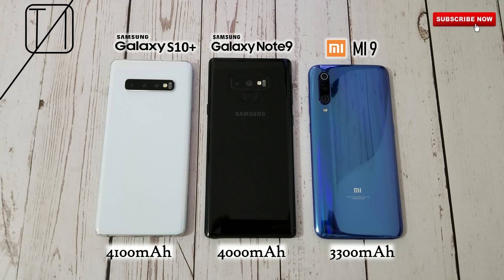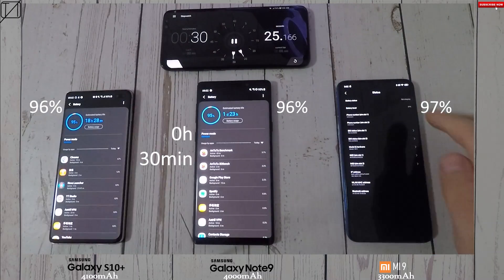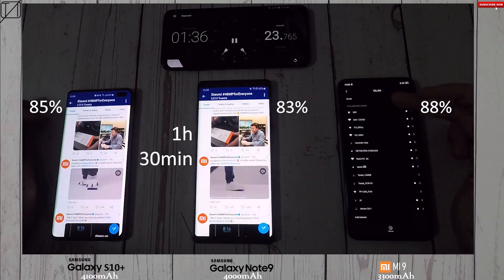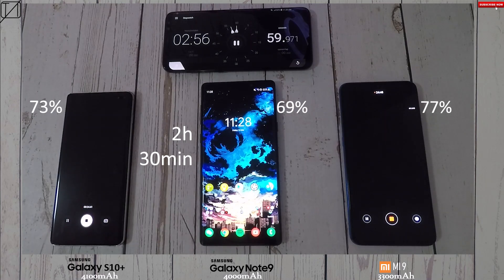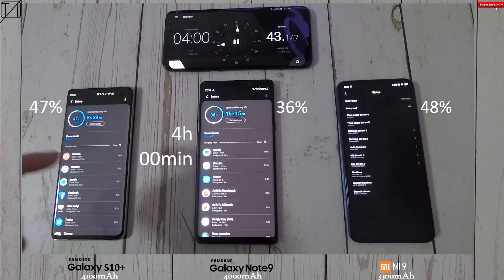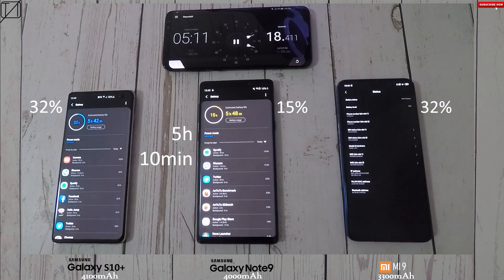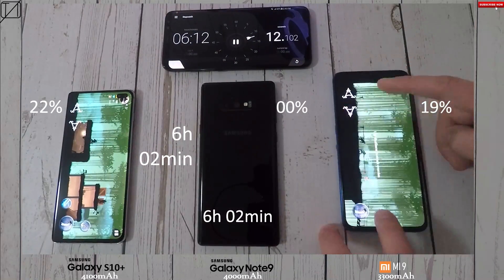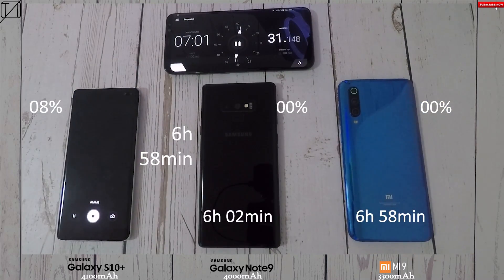Xiaomi Mi 9 vs Galaxy S10+ vs Galaxy Note 9 Battery Life Drain Test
Battery Life Drain Test comparison between Xiaomi Mi 9, Samsung Galaxy S10+, and Samsung Galaxy Note 9. Which phone do you think will last the longest?

All phones have been charged to 100% and unplugged at the same time before the start of the test.

All phones screen brightness were tested using a LUX luminous meter to ensure accuracy.

All phones have been set to FHD+ Resolution to make things as even as possible.

Previous drain test results on my channel:
 - Huawei Mate 20X (5000mAh): 7h10min
 - Lenovo Z5 Pro (3350mAh): 7h10min
 - OnePlus 6T (3700mAh): 7h3min (1st run 6h00min)
 - Xiaomi MI MIX 3 (3200mAh): 6h27min (1st run 5h19min)
 - Samsung Galaxy Note 9 (4000mAh): 6h04min (1st run 5h40min)
 - Honor View 20 (4000mAh): 5h55min
 - Honor Magic 2 (3500mAh): 5h54min

Until next time, this is TechNick =D

●Azurite & Noughts - Your Eyes [Bass Rebels Release]